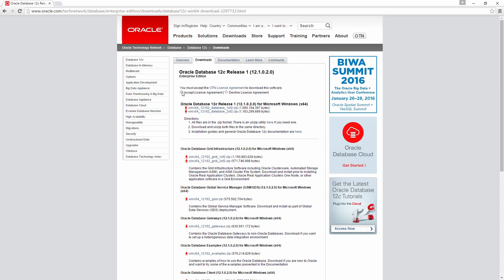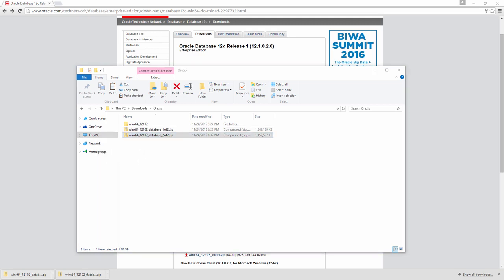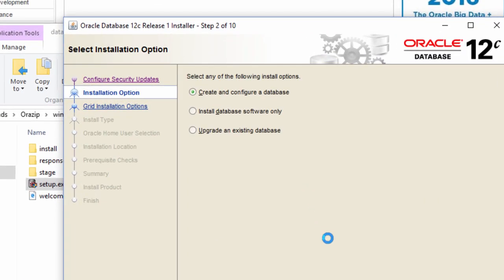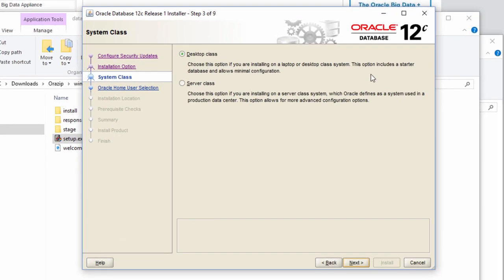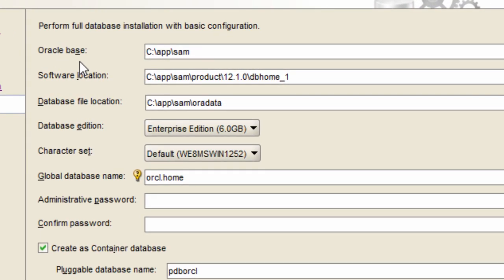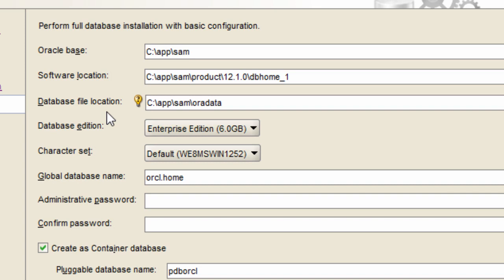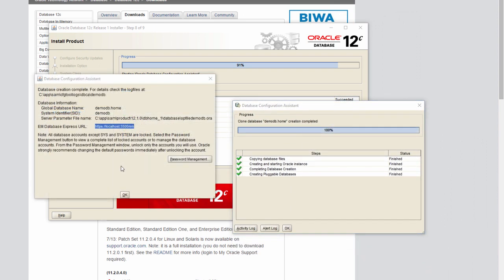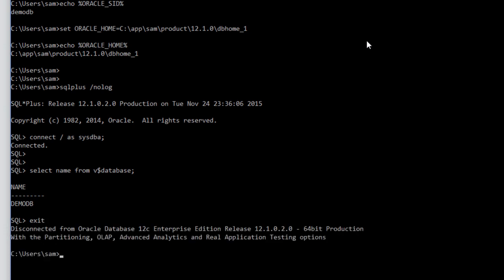02 Oracle SQL Installing Oracle 12c in Windows 10 Lesson 2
Hello guys .in this video we learn how to install oracle SQL 12c in windows 10.